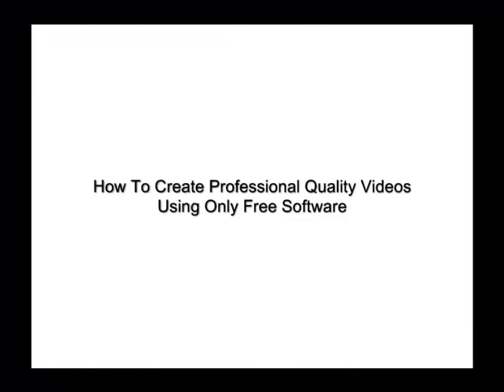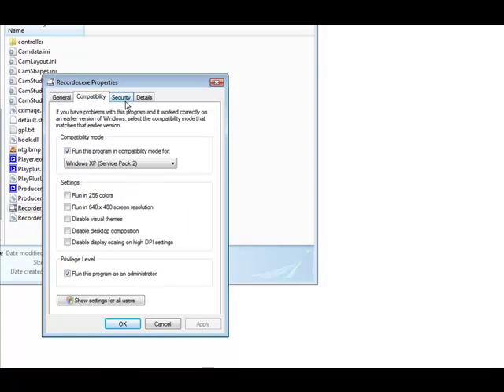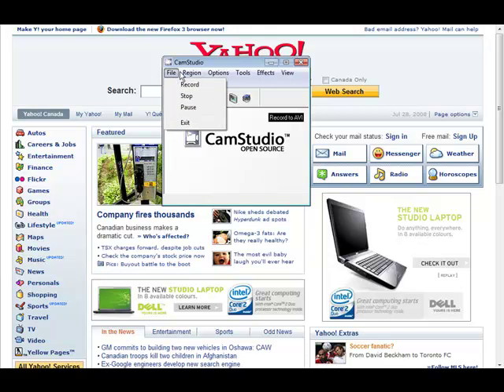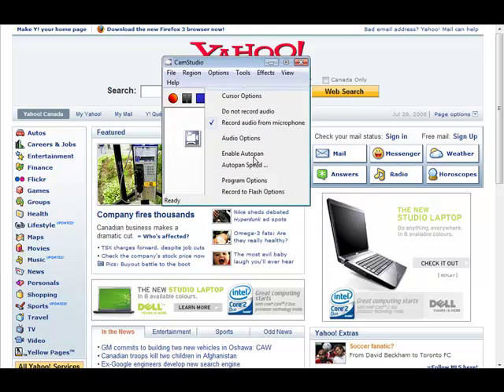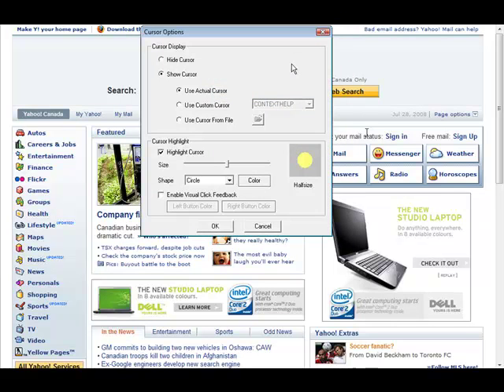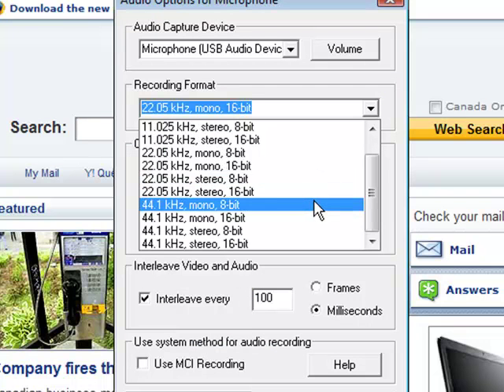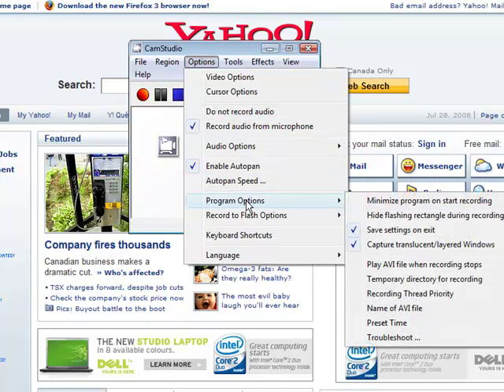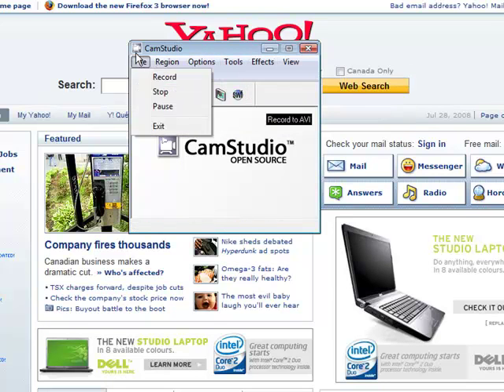How to create professional looking videos using only free tools 1 0f 4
Get instant traffic to your website now
We are professional traffic brokers

CamStudio is video recording software that records what is happening on the computer screen. This is the program that SchoolFreeware uses to create video tutorials of Windows programs. Once the video is recorded, it can be edited with software like Movie Maker, QuickTime Pro, or be ported to iMovie. CamStudio is a free alternative to Camtasia Studio and Adobe Captivate